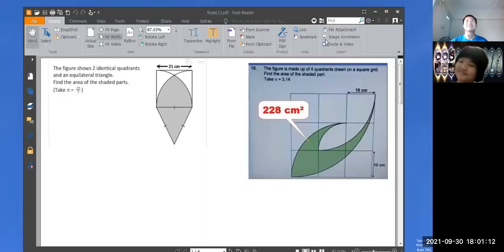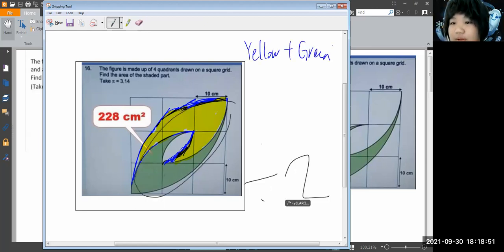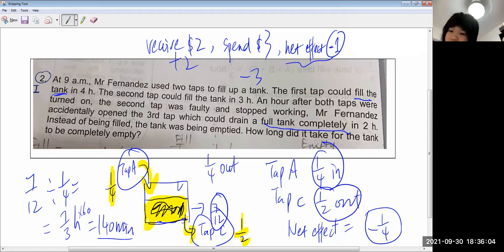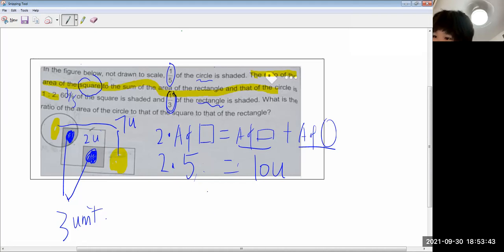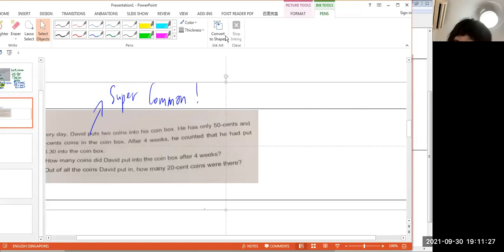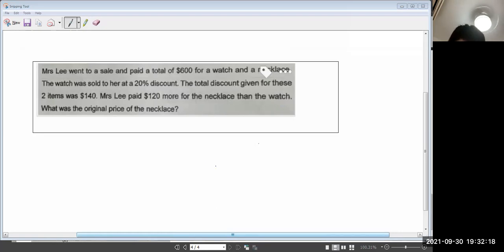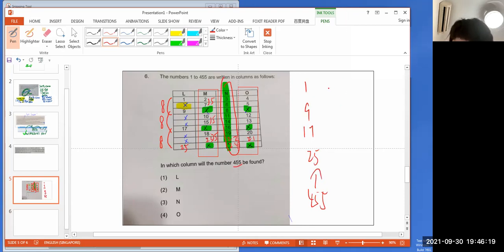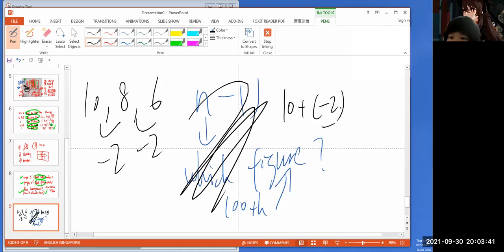20210930 Finale Revision before psle